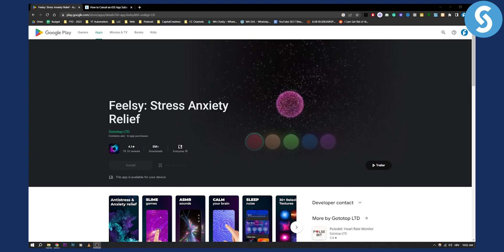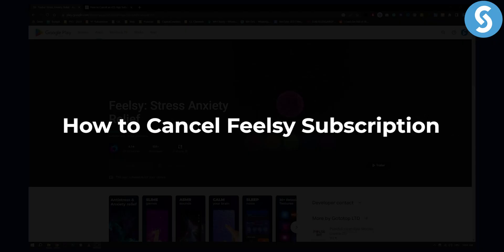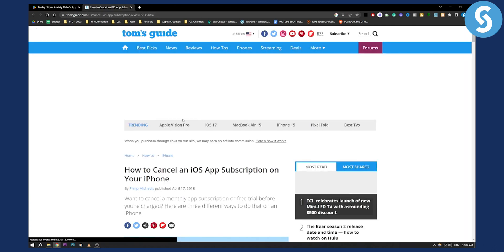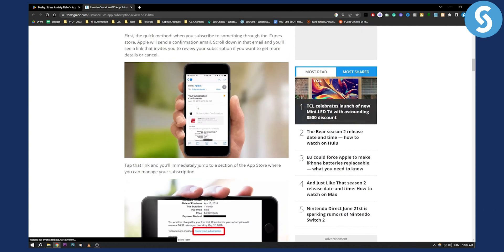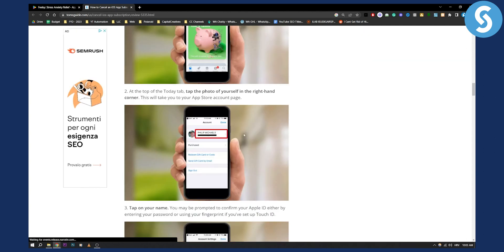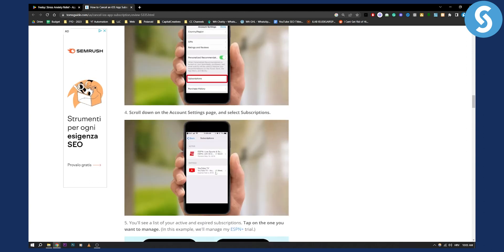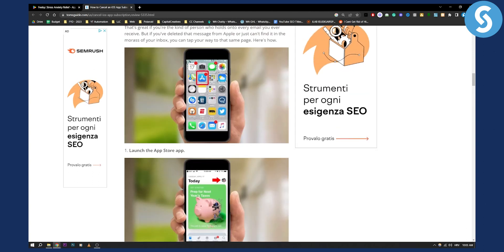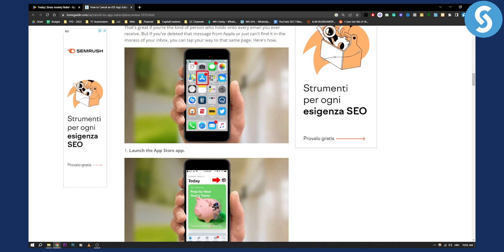How to Cancel Feelsy Subscription (Tutorial)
In this video, we will show you how to cancel feelsy subscription